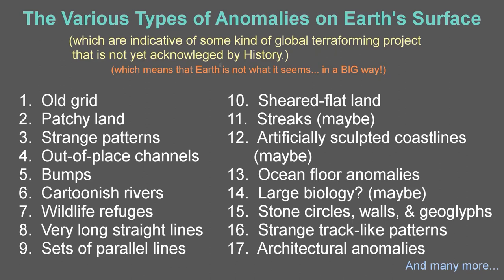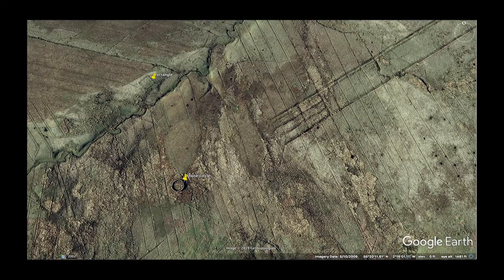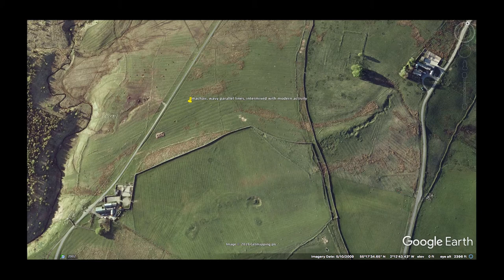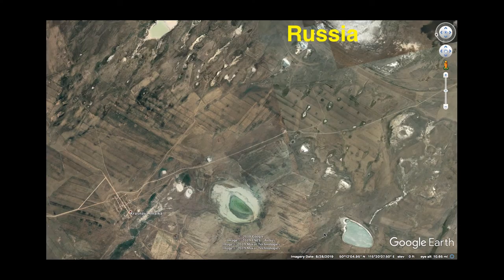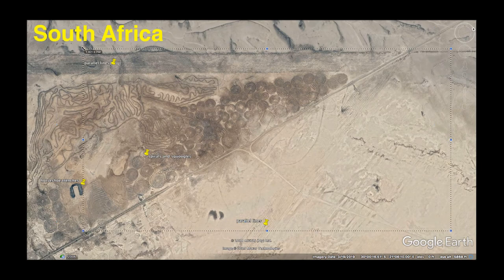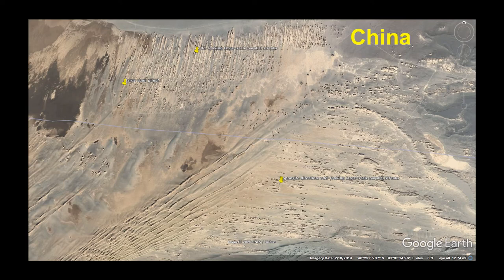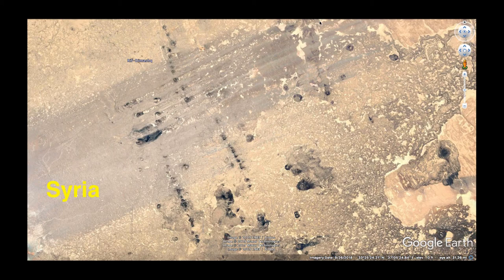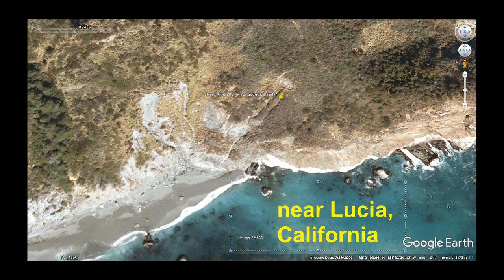"Parallel Lines" (p.1) - The Various Types of Anomalies on Earth's Surface